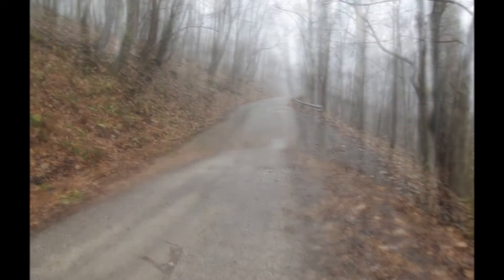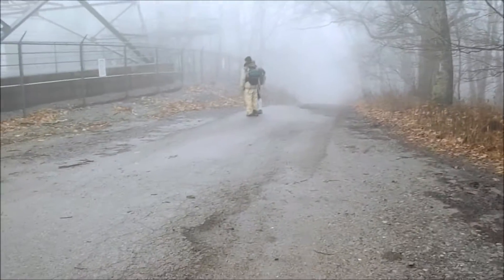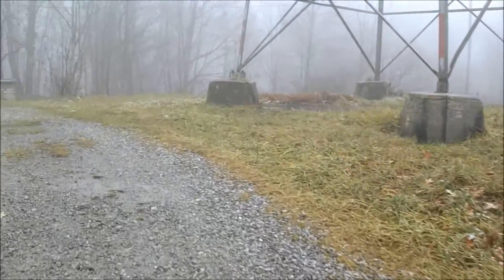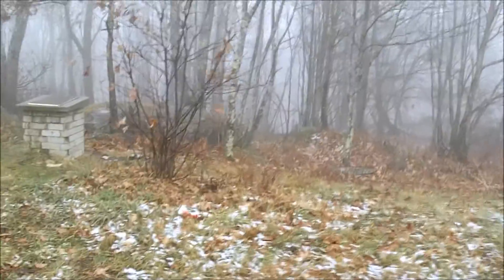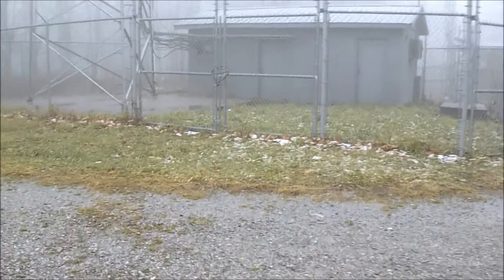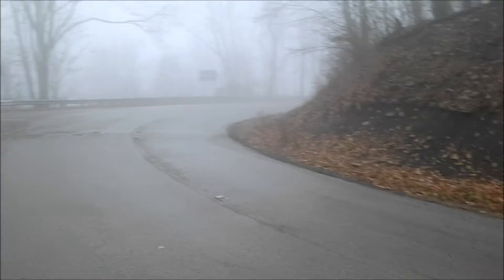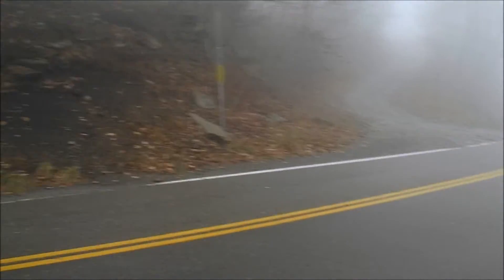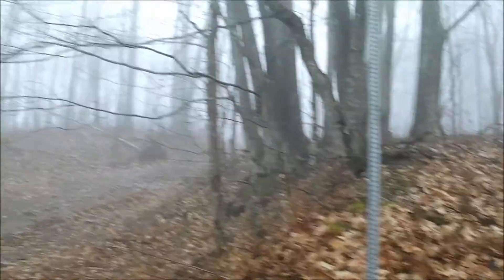Black Mountain, Kentucky- U S State High Point #11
On 12/4/2016, two buddies of mine and I drove from our hotel in Marion, Virginia to the VA/Kentucky border to hike the Kentucky high point, 4,139 ft. Black Mountain. It was my 11th U.S. state high point and their third. Despite its status as a highpoint, access to the area is restricted, and hikers/highpointers can only gain entry upon signing a waiver. Still a neat area, though, and the mist and drizzle made it feel like we were in a sci-fi movie.